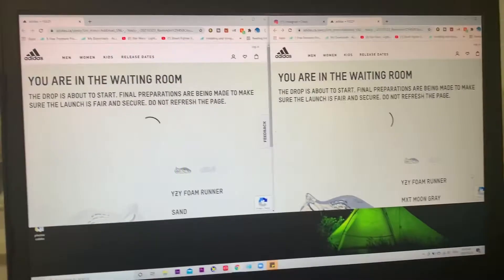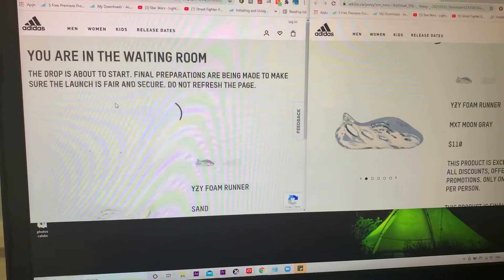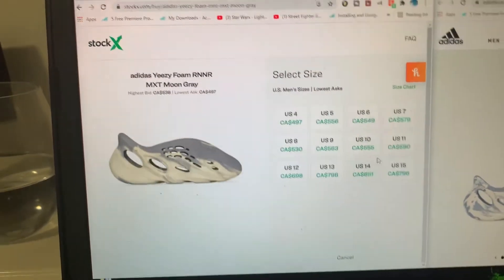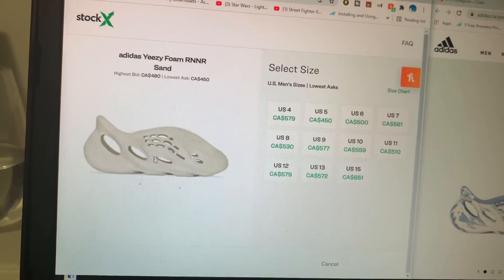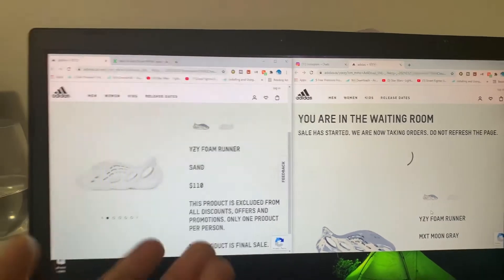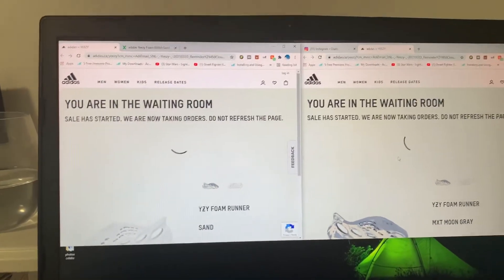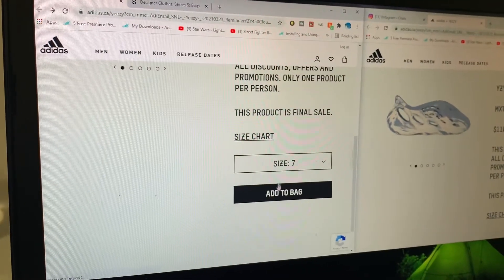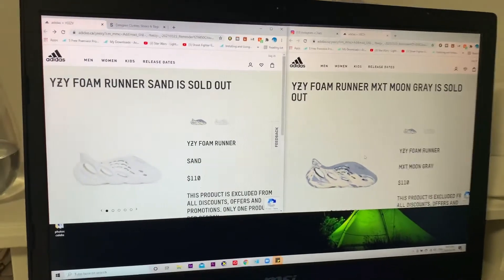Adidas YEEZY FOAM RUNNER MXT MOON GRAY & SAND LIVE MANUAL COP! MUST COP FOR RESALE 📈📈📈